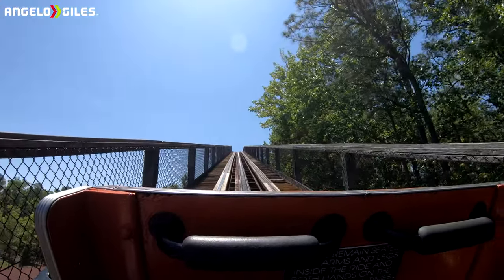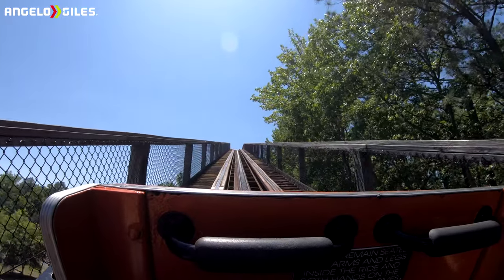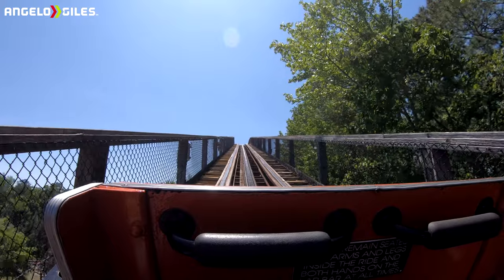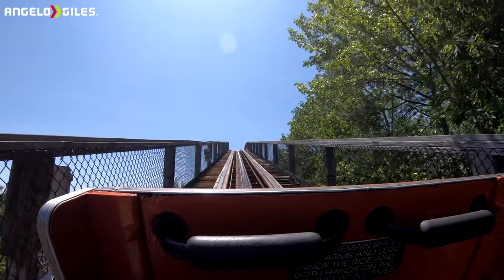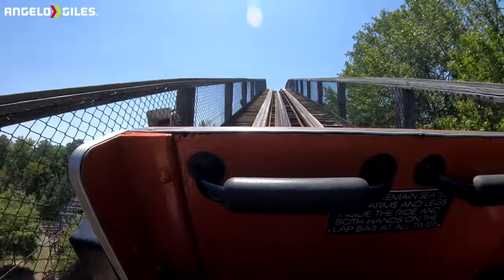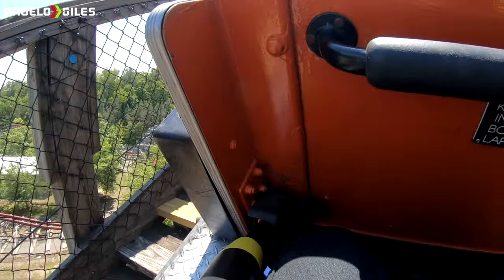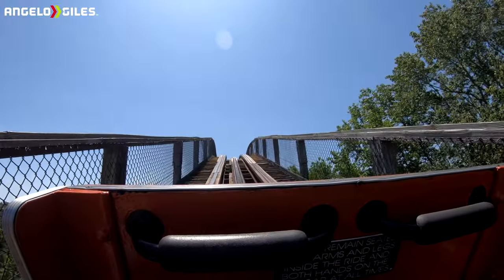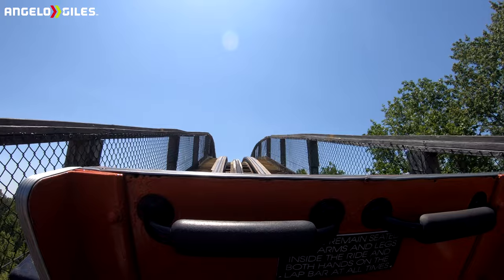GRIZZLY NEW FOR 2023 FRONT SEAT 4K 60FPS POV KINGS DOMINION VA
The Kids Disaster Dribble Instrumental

-Sony a6400
-Rode VideoMicro
-Ring Light
-Dolica Tripod
-3TB Western Digital External Hard Drive
-512GB SanDisk Extreme Pro SD Card
-512GB Samsung Micro SD Card
-Sony WH-1000XM4 Headphones
-Green Screen